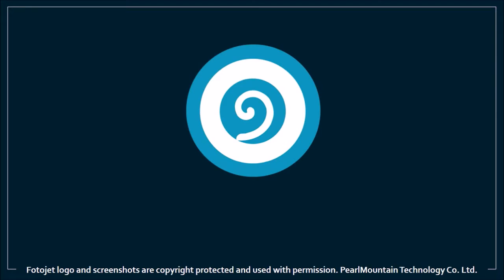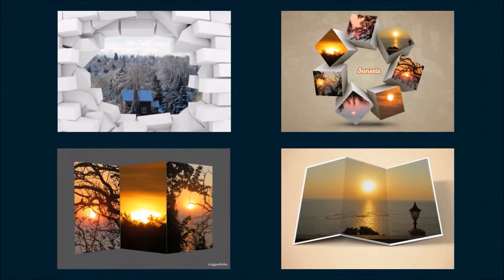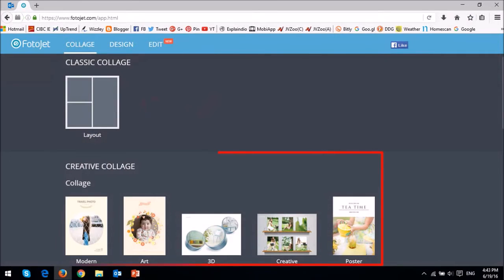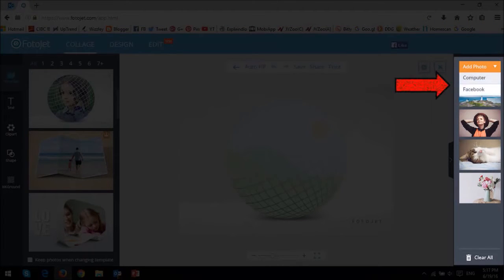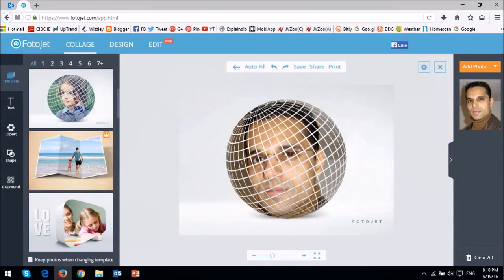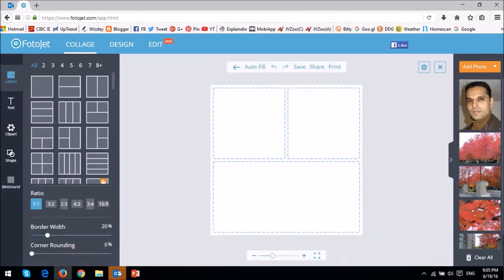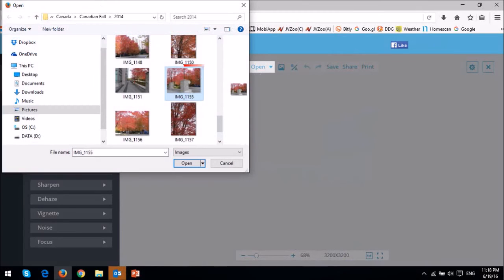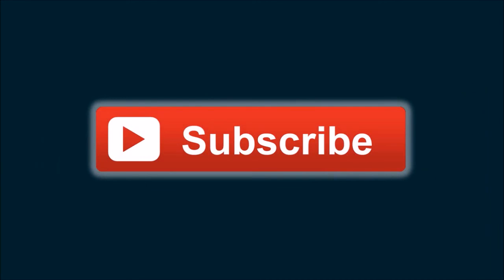Fotojet Review - Graphic Design, Collage Maker, Photo Editor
FotoJet is a free web-based collage maker,  graphic designer, and photo editor. I’ve been using Fotojet since September 2015. Back then, it was just a photo collage maker. It has since evolved into a graphic design tool, photo editor, and a much more enhanced collage maker.

With Fotojet you can create cool photo collages, including 3D collages. Using the graphic design tool, you can create banners, covers, and posts for social media sharing. As well as posters, cards for various occasions, and fake magazine covers.

Since it is a web-based application, you  don’t need to download any software or create an online account to use Fotojet. However, if you are a registered member, you get access to special and advanced features as well as many more templates.

Fotojet is developed by PearlMountain Technology Co., Ltd, a company that is focused on developing graphics software and was founded in 2006. Fotojet comes with a variety of pre-made templates for collages, cards, posters, and magazine covers, but you can also built your own templates from scratch.

The flexibility of Fotojet allows you to customize templates and challenge your creative side. This Fotojet review is updated since the last one I created back in September 2015.

CREDITS:

- Fotojet logo and screenshots are copyright protected and used with permission. PearlMountain Technology Co. Ltd.